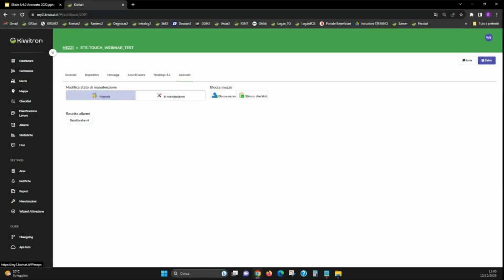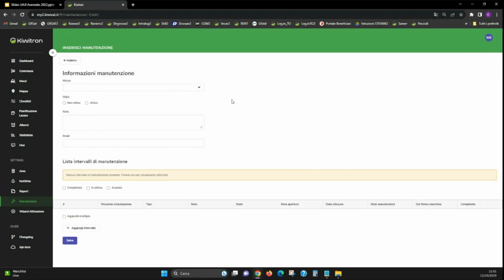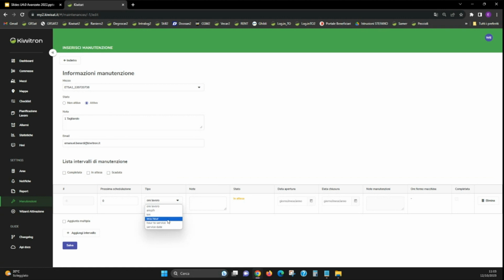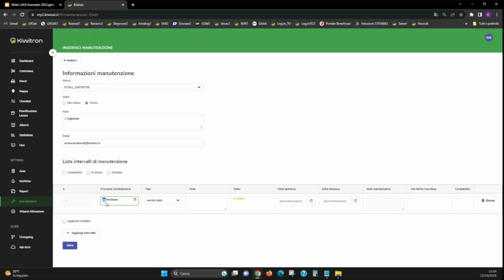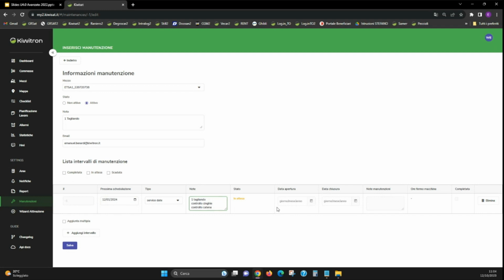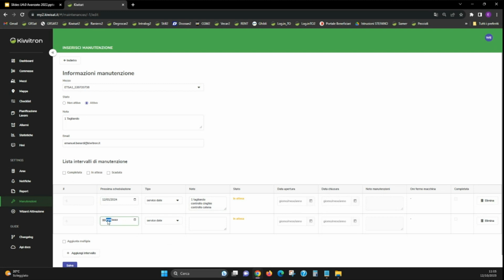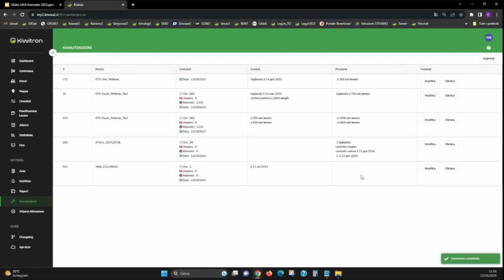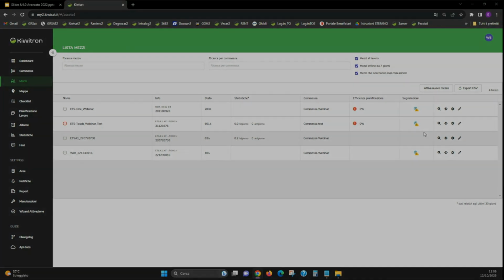KiwiSat - How to schedule maintenance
In this tutorial we will look at how to schedule vehicle maintenance on KiwiSat, the cloud-based portal for fleet management